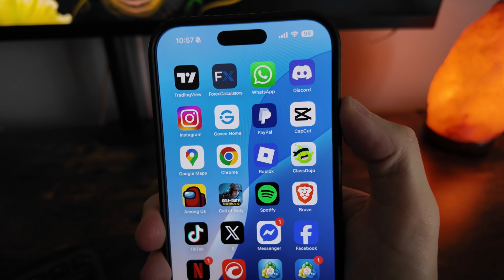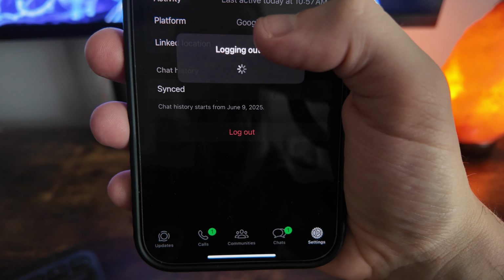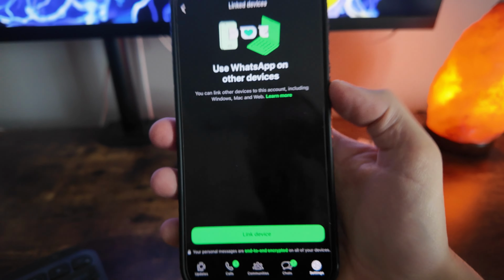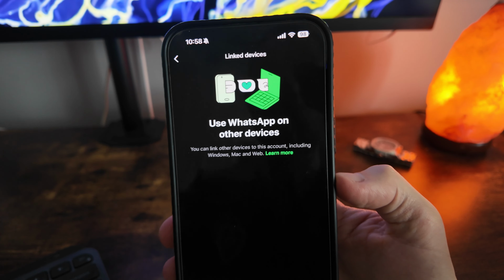How to Unlink Device From WhatsApp (Step by Step)